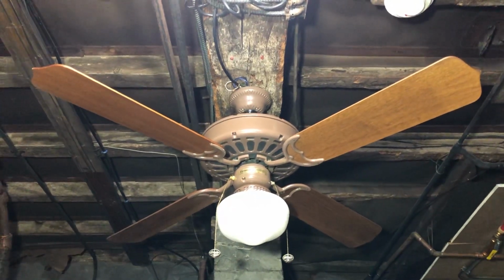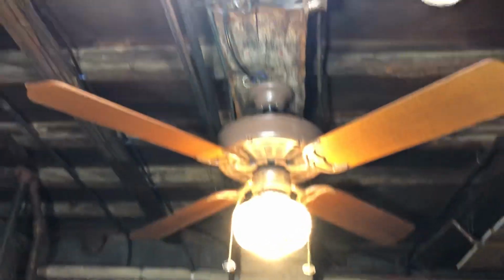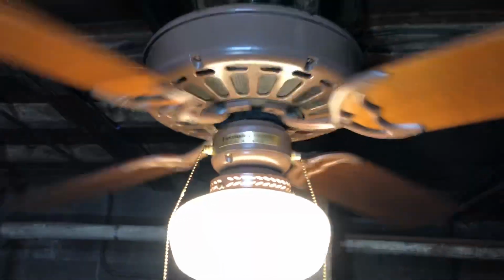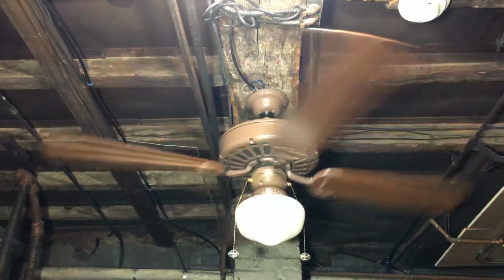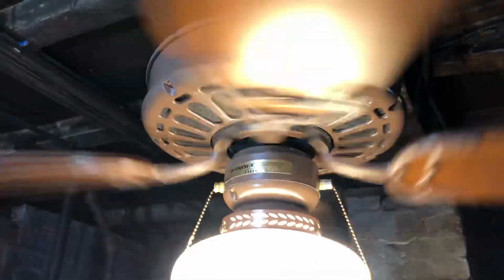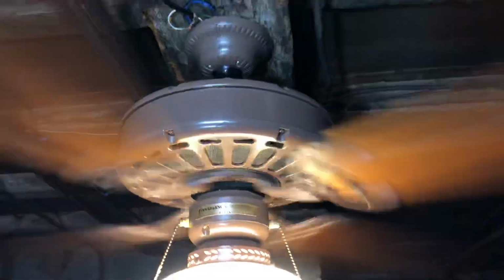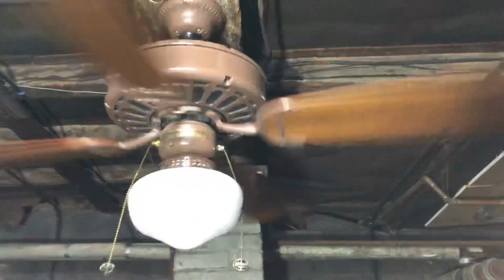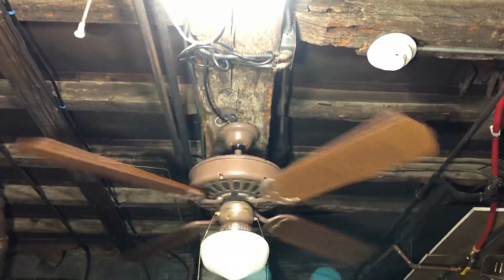Casablanca Delta Ceiling Fan 52” (With Light)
Got this from Brandon C Johnson.  Definitely a favorite score of the year due to Deltas not being that common, let alone in brown.  Even better that it came with a matching 4” fitter to go with the fan.  Very sought out especially due the finish it’s in.  It’s definitely a beautiful combination with the walnut blades, one that could work in some modern trends in furnishing styles but with a few tweaks.  These either came with Casablanca’s shorter blade arms (making it 50”) or with standard length blade arms shown here (making it 52”) which makes it a bit slower but doesn’t decrease the air movement that much.  The finish is definitely a flashback of the style trends of the late 70s and early 80s.  Truly a classic ceiling fan that is a solid air mover and a well made product.  Enjoy!

Brandon’s video of it